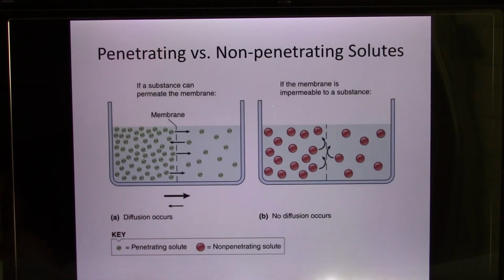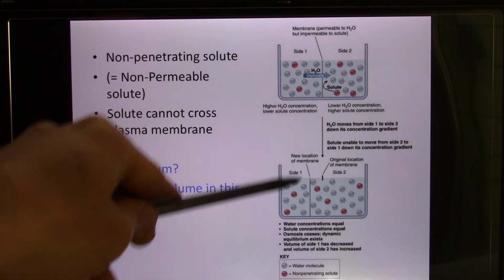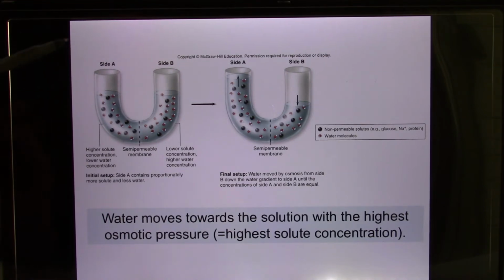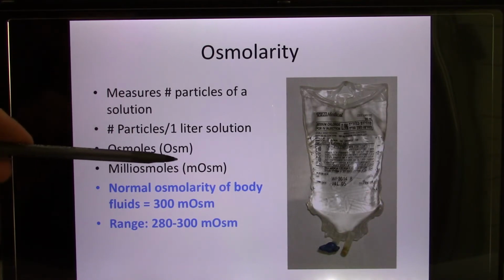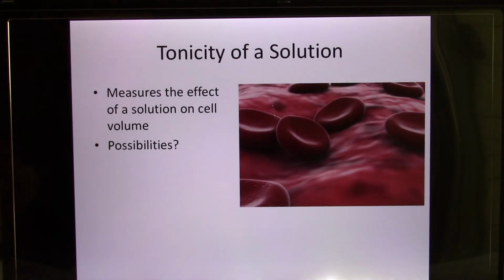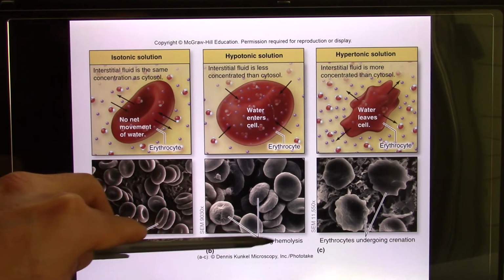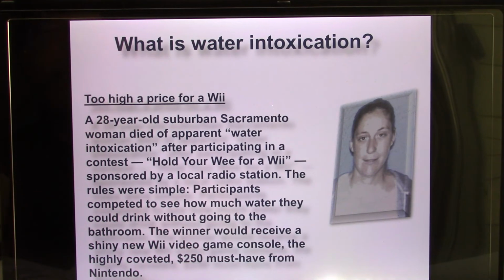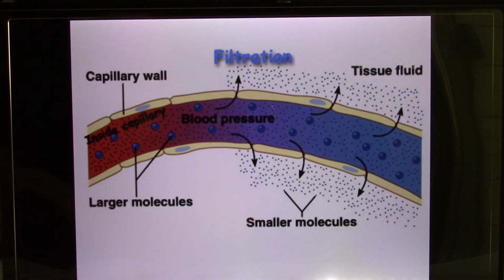ACC Biol2401 API Online Lecture Cell1 Membrane 02